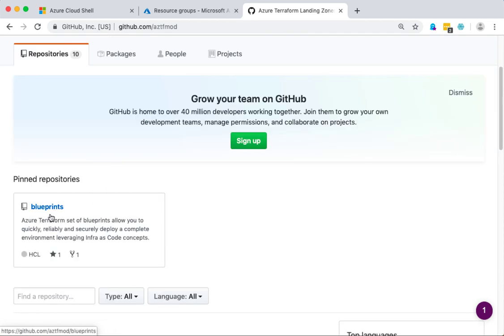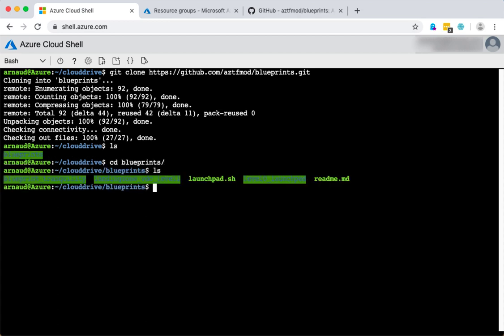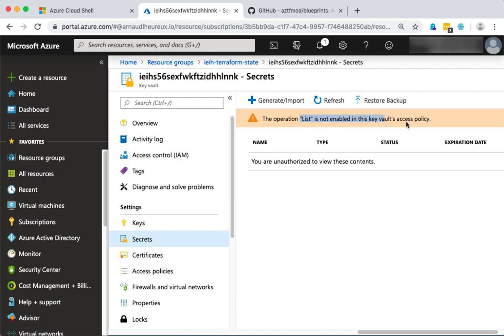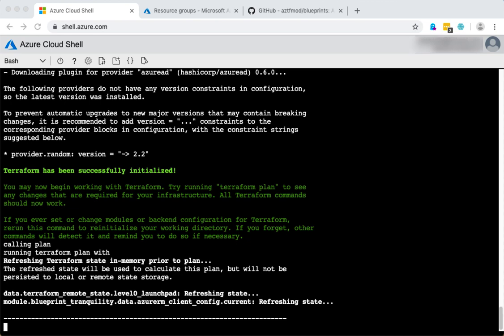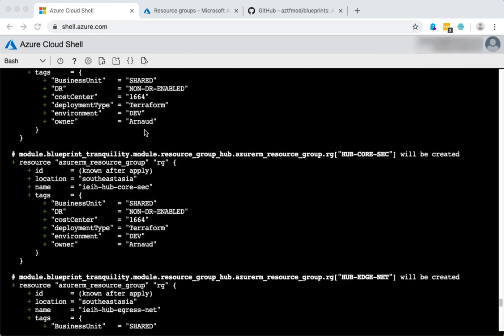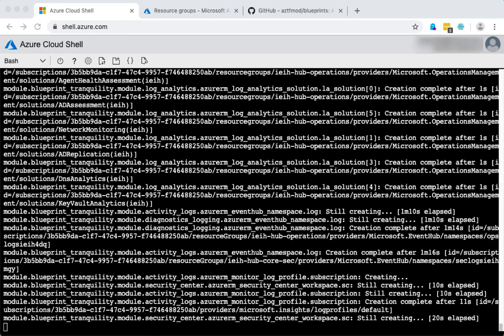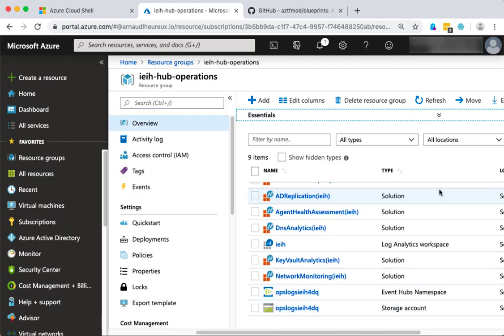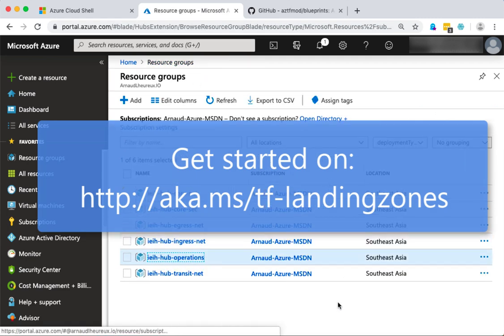Azure landing zones using Terraform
Demo of getting started with Azure landing zones using Terraform